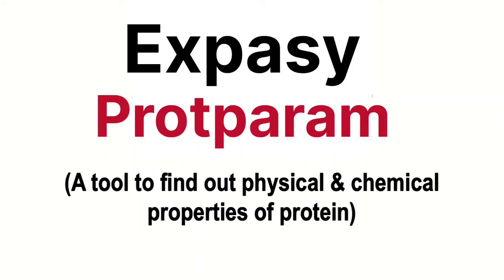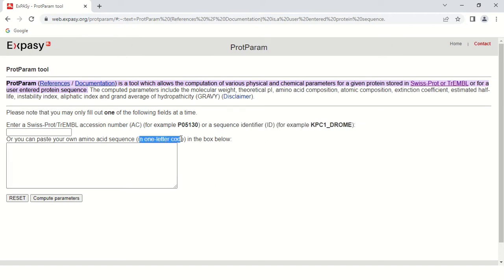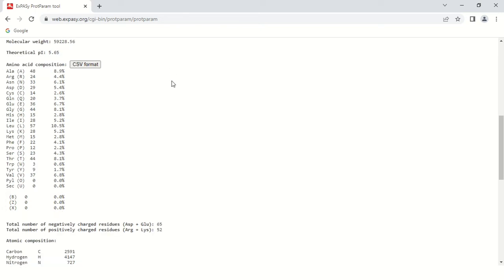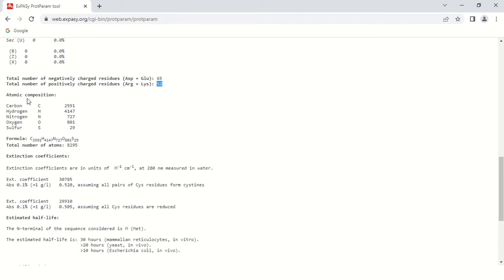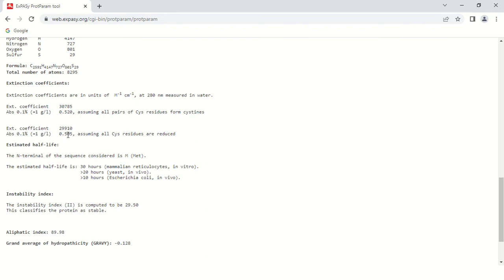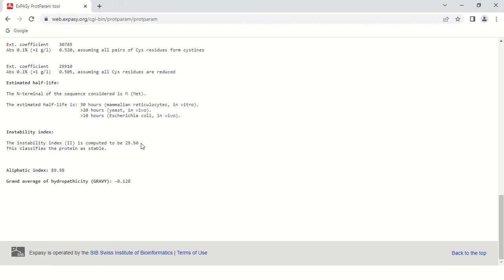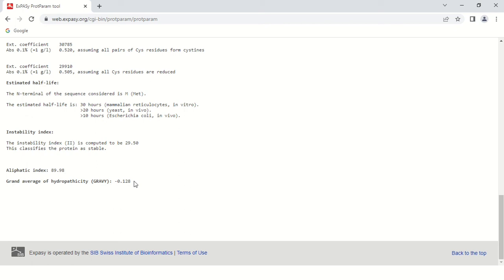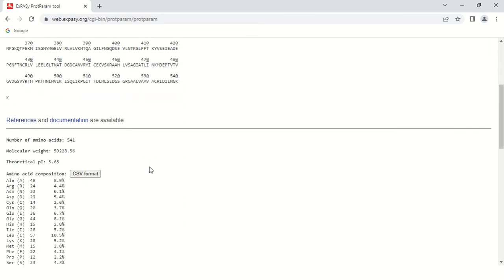Protparam tool for prediction of physical and chemical properties of proteins | Protparam tutorial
Protparam tool for prediction of physical and chemical properties of proteins.